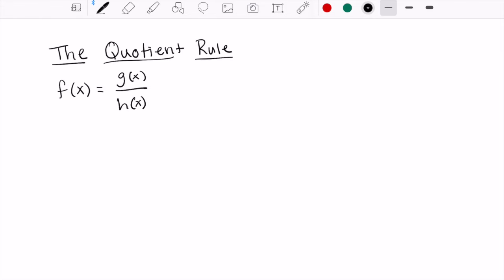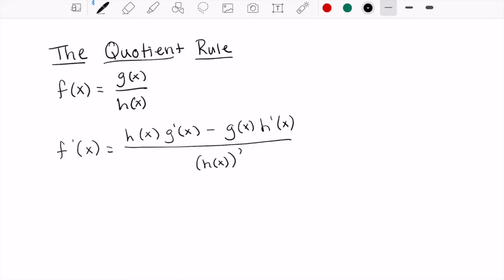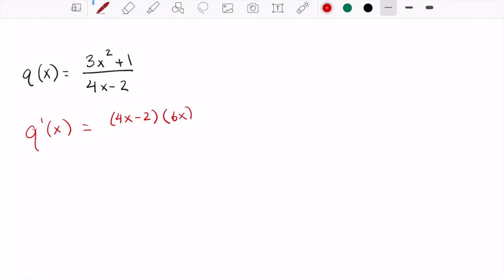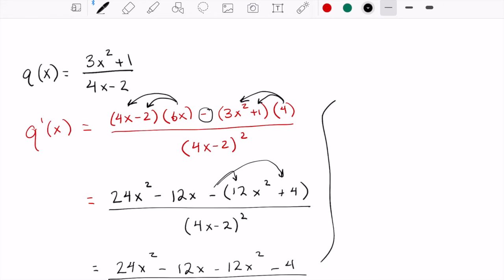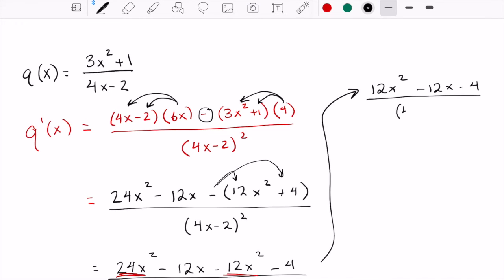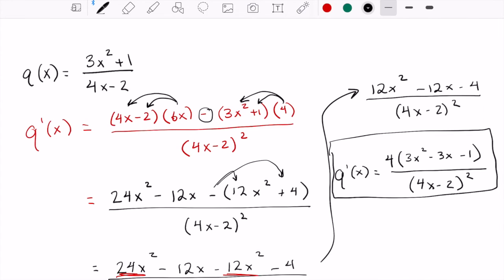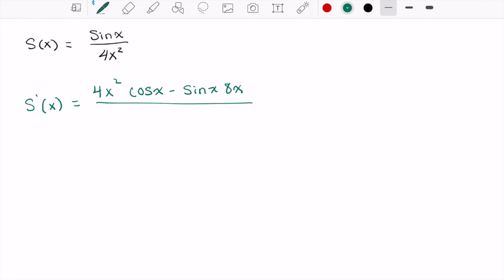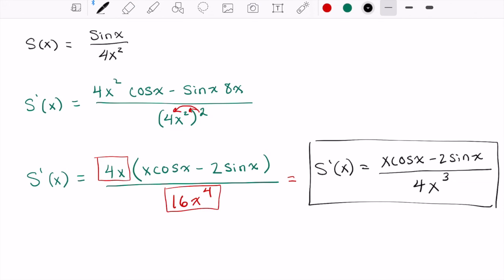The Quotient Rule, pt. 1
In this video you will begin to grasp the foundational skills of taking a derivative using the quotient rule.  These are basic derivatives.  For more in-depth videos check out my video on the quotient rule part 2!